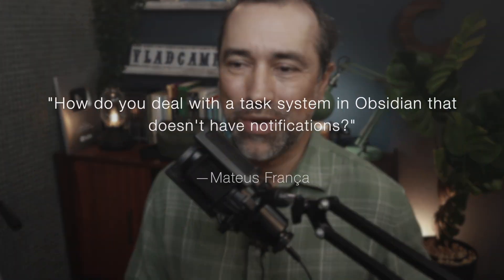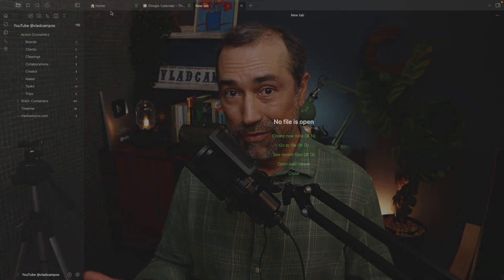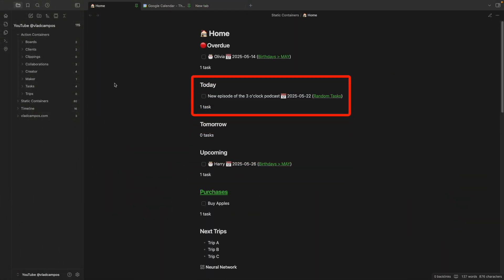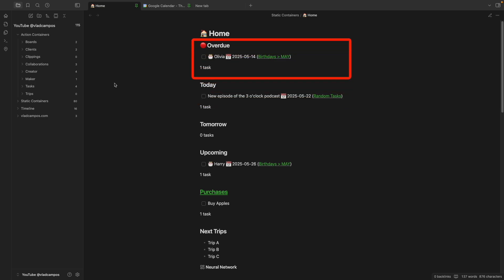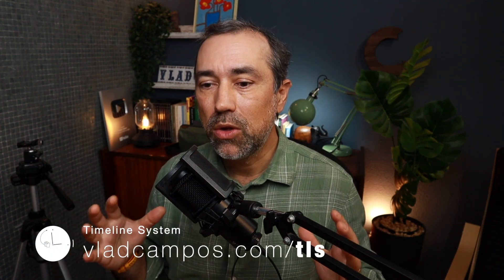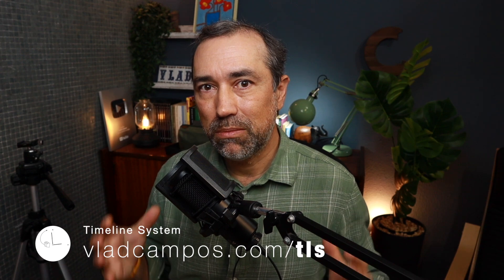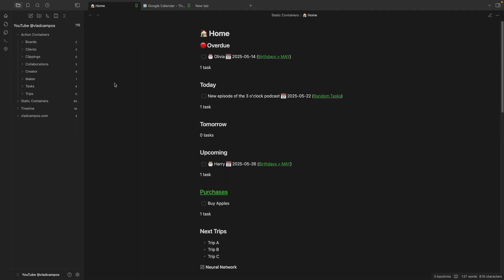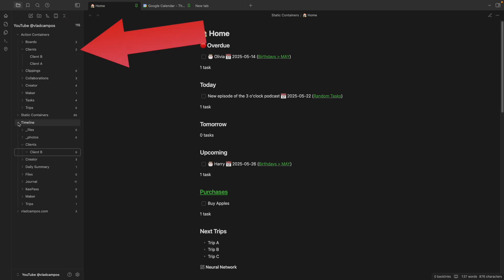ep.3 - My preferred method of notification is proactivity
When it comes to tasks in Obsidian or elsewhere, I prefer a more proactive approach rather than relying on notifications. As with everything else in the Timeline System, I'm looking for direction; the specifics of what and when I'll do it depend on the situation at hand.

➤ CHAPTERS
0:00 | Today's question.
0:13 | The short answer.
1:27 | Status based on where the note is.
2:03 | It's like a tresure map.
3:31 | Proactive aproach to activities.
4:29 | Deciding based on the circunstances.
6:05 | The Timeline System may not work for you.